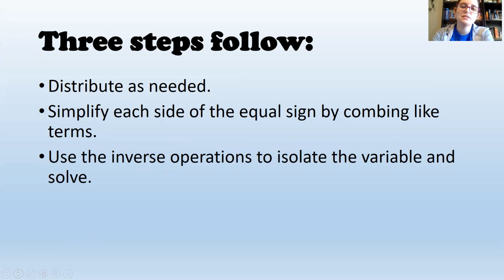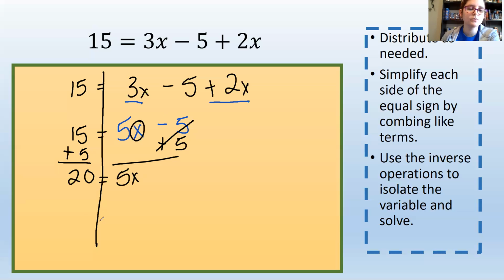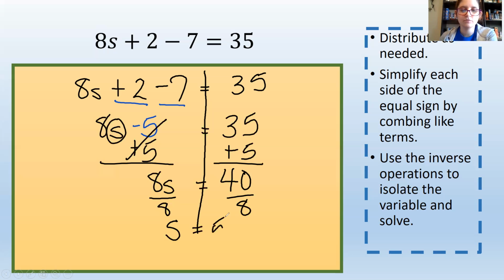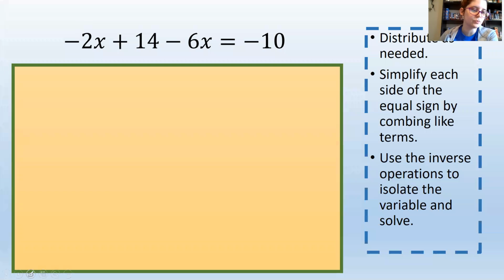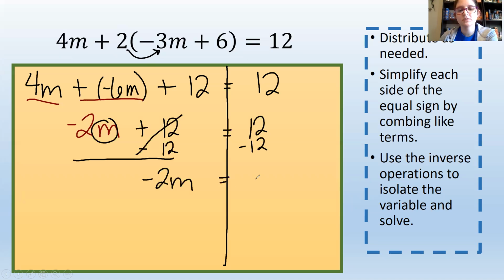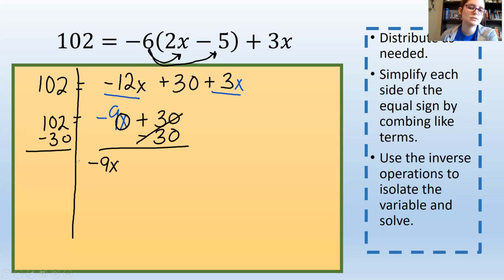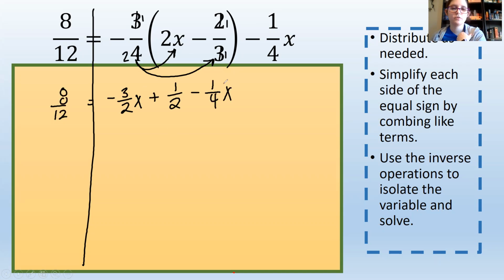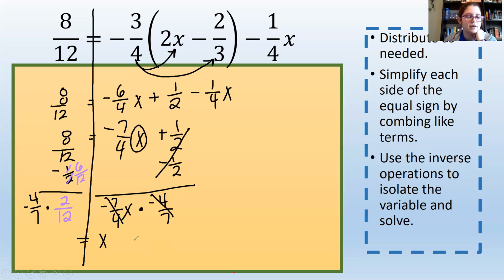Solving Multi-Step Equations | Math with Mrs. V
In this video, we will solve equations that have multiple steps. There will only variables on one side of the equal sign.